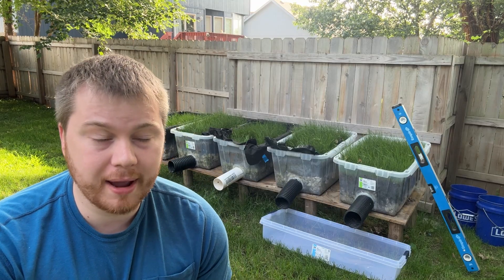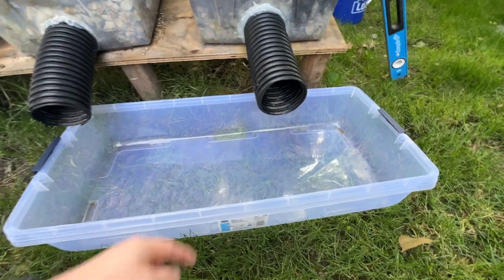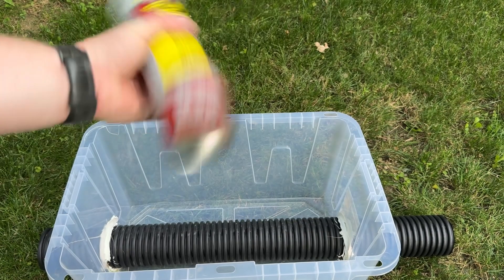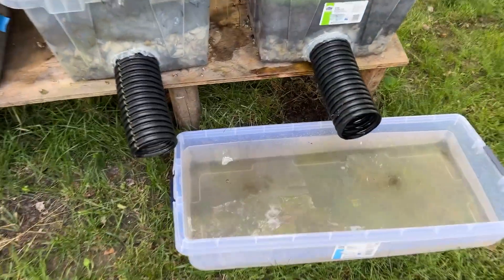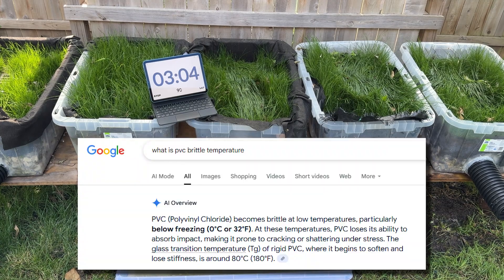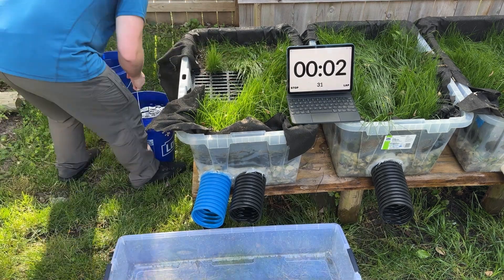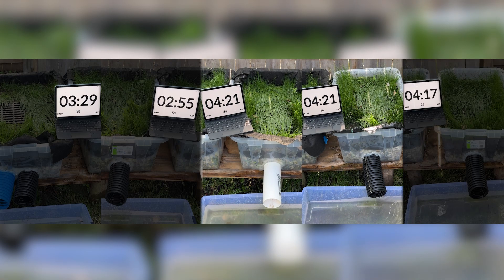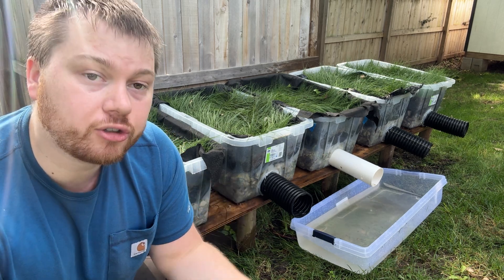5 French Drain Styles - An Unbiased Experiment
Tired of debates about “the right French drain”? We built five different designs (no-fabric, woven, PVC, standard HDPE, and with a catch basin), dumped equal water on each, timed them live with an on-screen stopwatch, and ranked the results. Spoiler: the results did not match our prediction!

🕒 Video Chapters
0:00 Intro & why this matters
0:35 Test setup & rules
2:10 Building the French Drains
3:24 Test #1 – No Fabric
4:07 Test #2 – Woven “Weed Barrier”
4:44 Test #3 – PVC w/ drilled holes
5:39 Test #4 – 4 oz Filter Fabric + Perf Pipe
6:20 Test #5 – Perf Pipe + Catch Basin (and rerun)
7:08 Secondary rainfall timelapse race (all 5 side-by-side)
8:00 Final leaderboard & notes
8:32 Comment Q&A + next tests?